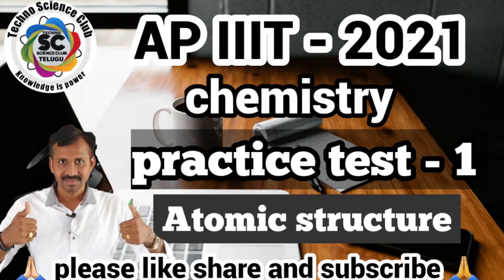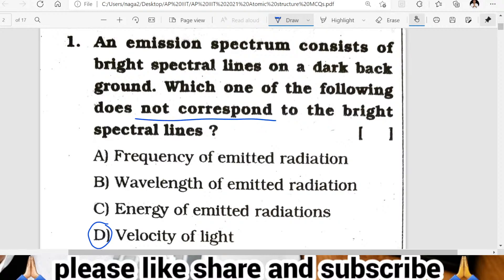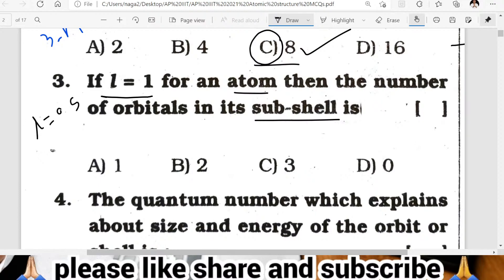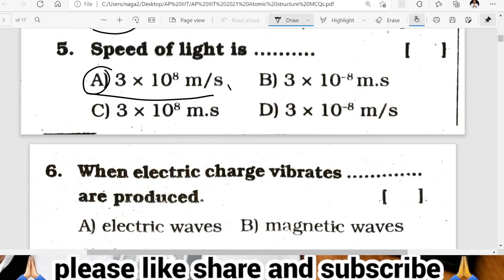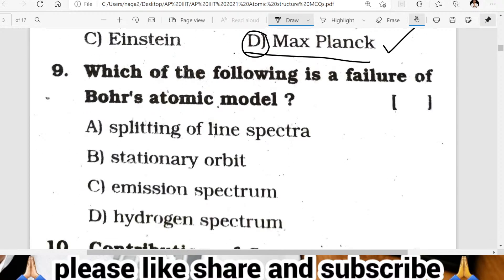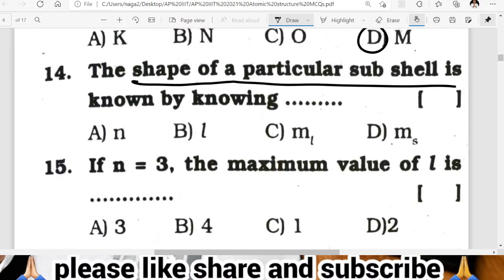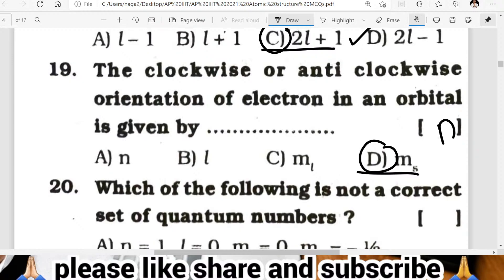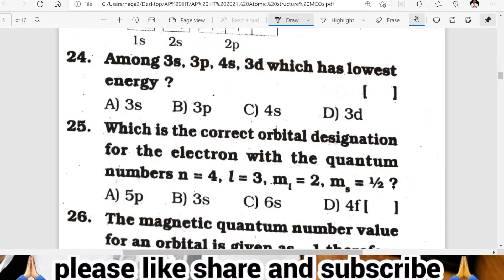AP IIIT - 2021 CHEMISTRY | Importent MCQ - 1 | STRUCTURE OF ATOM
Polycet 2021 Notification detals videos 👇🏿